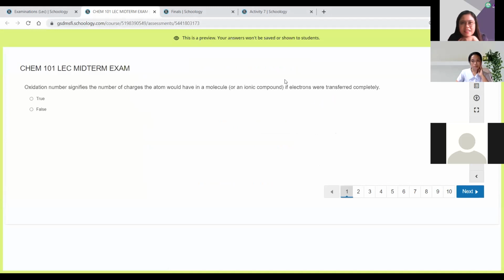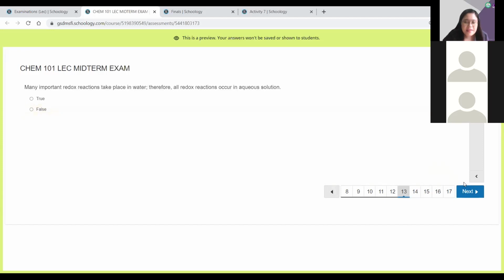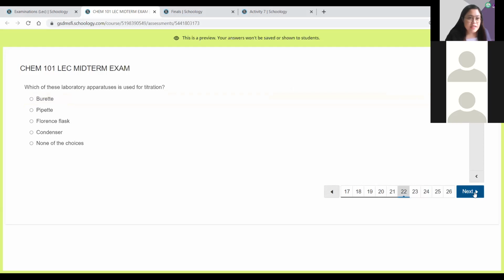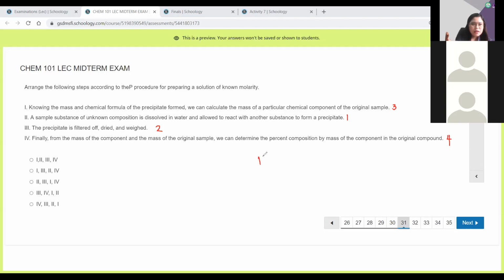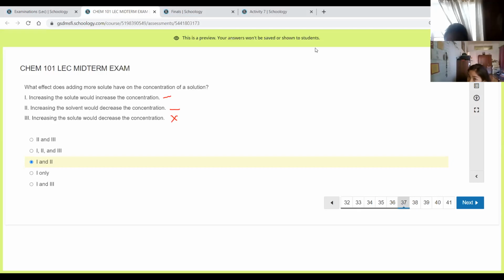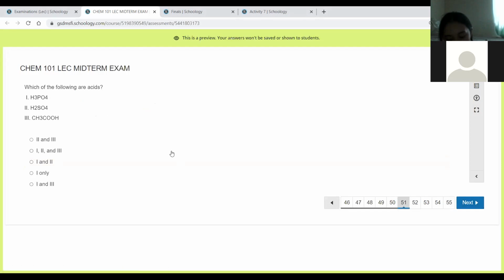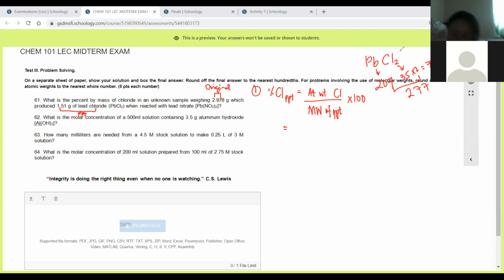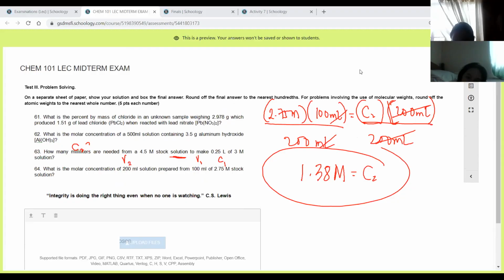Chem101 | Midterm Lec Exam